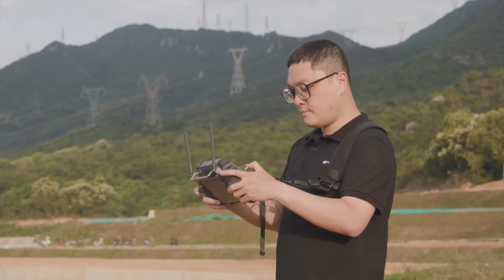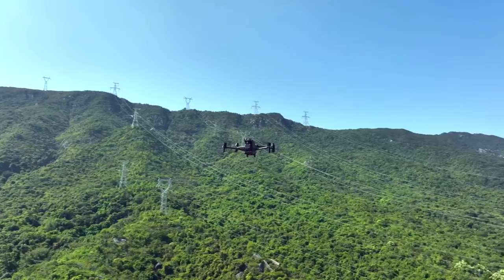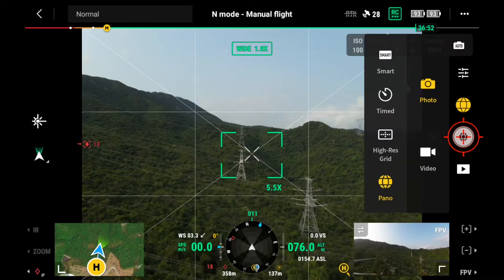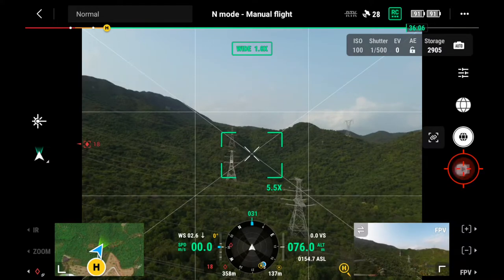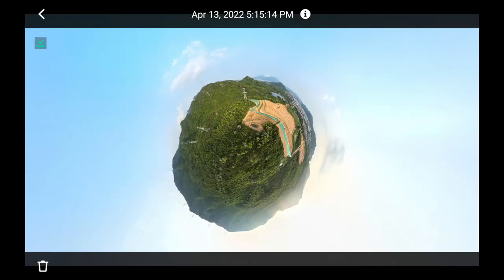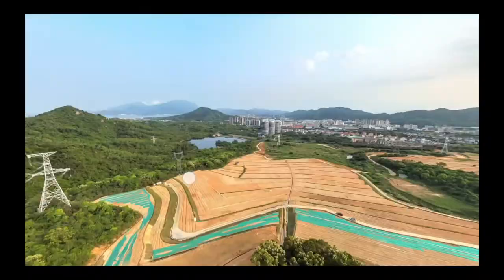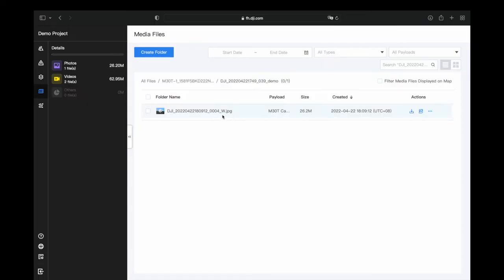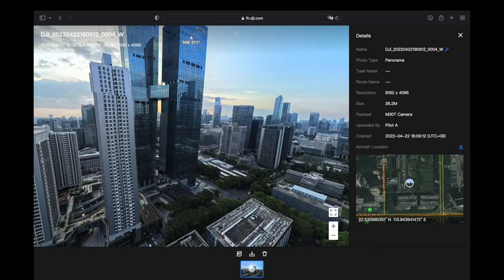Generating Panorama Images Using DJI Pilot 2 - Episode 14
In this video, we will teach you how to use the Panorama function which can be used to generate a panorama image that can also be rotated and zoomed into.

This function is can only be accessed on the Matrice 30 Series and Zenmuse H20 series.